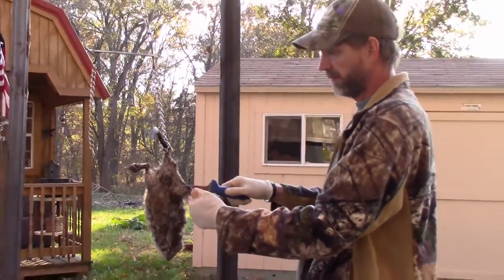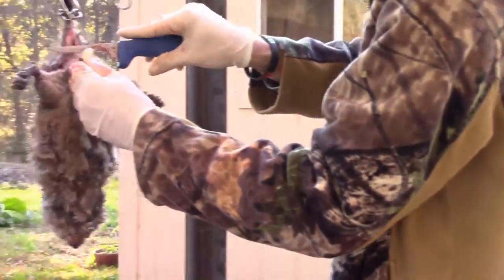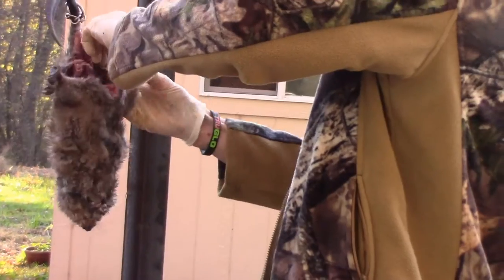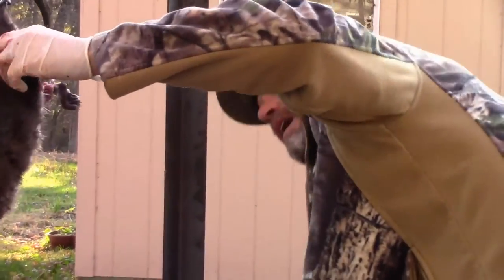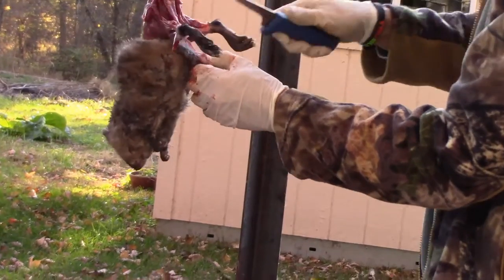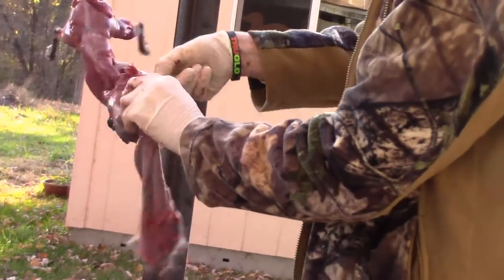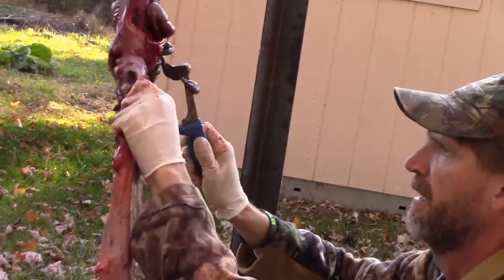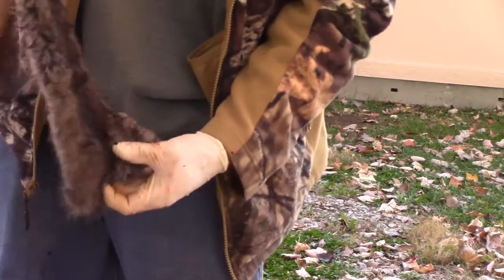How to Skin a Muskrat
I will show you how to skin a muskrat.  Warning, this video is of dead animals.